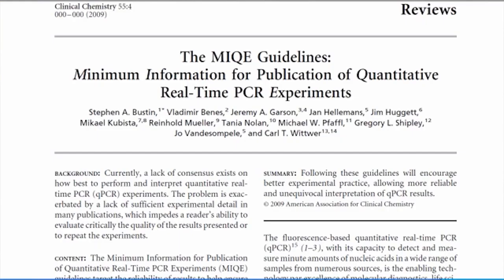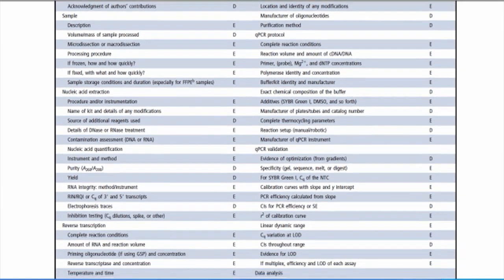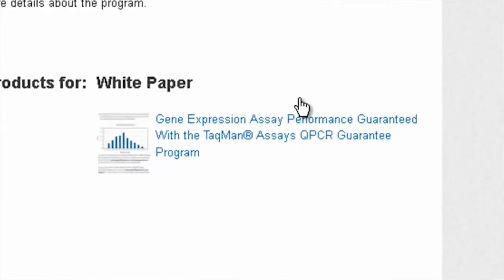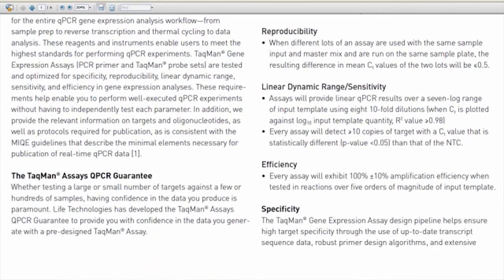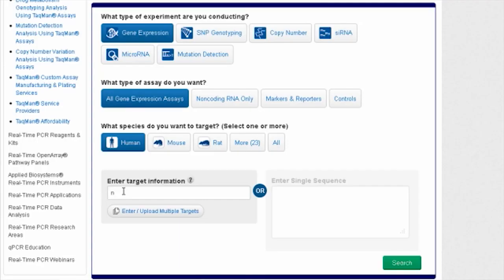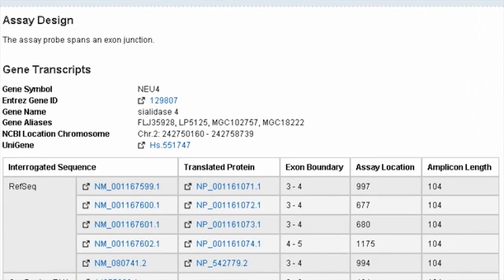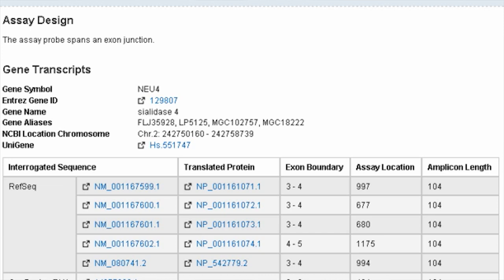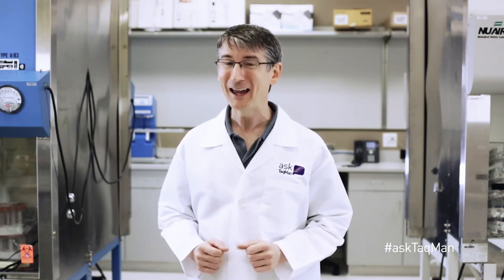Do TaqMan® Assays Comply with MIQE Guidelines? -- Ask TaqMan® Ep. 19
After introducing MIQE guidelines, a set of standards for producing and publishing qPCR data, Sr. Field Applications Specialist Doug Rains explains how our large and diverse collection of TaqMan® assays comply with these guidelines. Learn about TaqMan assays guarantee program and the rigorous bioinformatics process through which each TaqMan® assays is designed.
Welcome to Ask TaqMan, where we answer your questions about real-time PCR. A concern among some researchers in the qPCR community is ensuring that experimental designs and data reporting practices meet the standards set out by MIQE Guidelines. Specifically, users often wonder whether or not pre-developed TaqMan Assays comply with MIQE's set of recommendations. I'm here today to tell you that they do, and to explain how  qPCR assays can help you to achieve the highest level of confidence in your data.
MIQE, which stands for Minimum Information for Publication of Quantitative Real-Time PCR Experiments, is a set of guidelines originally published in 2009, then revised slightly in 2011. The authors behind MIQE propose guidelines for all aspects of qPCR experimental design and analysis, as well as standards for sharing this information with colleagues.
So how do pre-developed qPCR Assays help labs fulfill MIQE recommendations with respect to design and information sharing? I'm glad you ask.
As explained both in the  TaqMan Assays Guarantee Program white paper, all of  million-plus qPCR assays are designed using an advanced bioinformatics pipeline that ensures maximum amplification efficiency, standardized running conditions requiring no optimization, and -- perhaps most importantly -- target specificity. During the design process, high-quality RefSeq context sequences are subjected to rigorous bioinformatic scrutiny using long-established design algorithms. This process produces gene-centric assays that won't amplify pseudogenes and homologues, while simultaneously avoiding known polymorphic sites and low-complexity sequences. What's more, performs regular remapping based on revisions to the NCBI databases, helping ensure that assays and their associated information remain current.
When researchers search for an assay on our website, they can peruse a host of helpful information, including the NCBI gene ID, the gene symbol, a list of RefSeq IDs that are interrogated by that assay, and RNA accession numbers. And while we don't share the specific oligo sequences, we provide the context sequence, the probe location, and -- if appropriate -- the exon-exon boundary that the assay crosses. Finally, users can consult an a map showing how all assays for a given gene line up with all know transcripts.
In short, provides all information necessary for choosing just the right assay to meet experimental needs, and for meeting the requirements set out by MIQE. And best of all, TaqMan Assays have been offered for many years now, with well over 5000 publications citing their use.
If you'd like to learn more about searching for and selecting a TaqMan Assay that will suit your needs, please have a look at the Ask TaqMan video on this very topic.